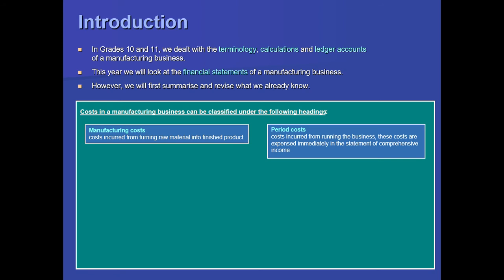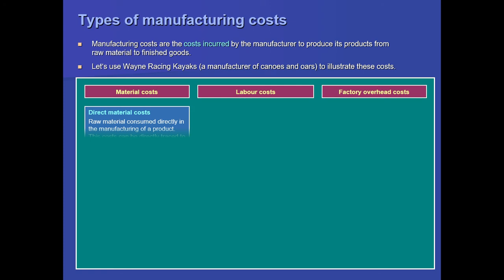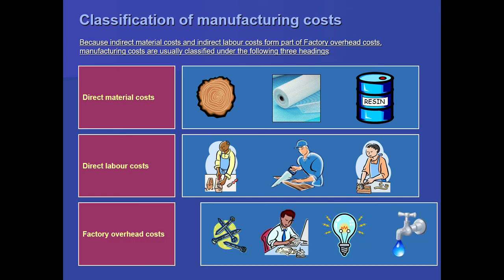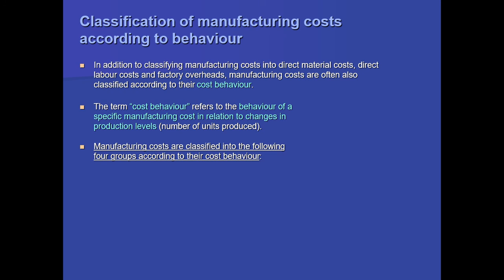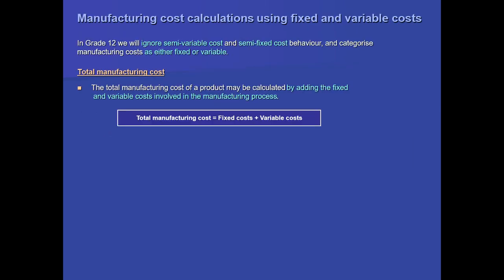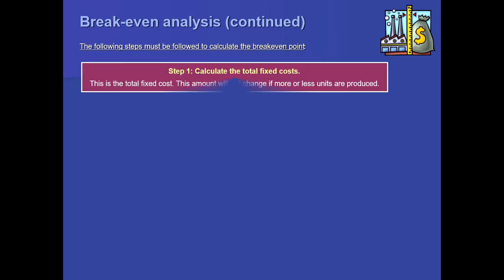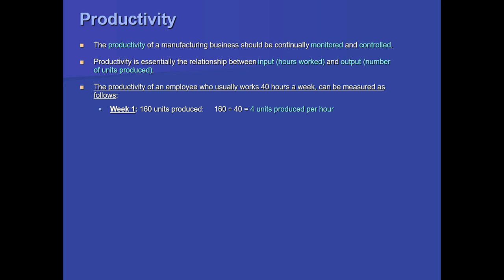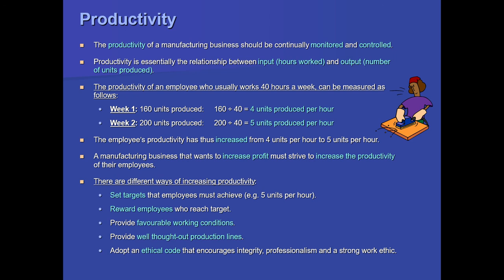Break even point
Grade 11 and 12 manufacturing